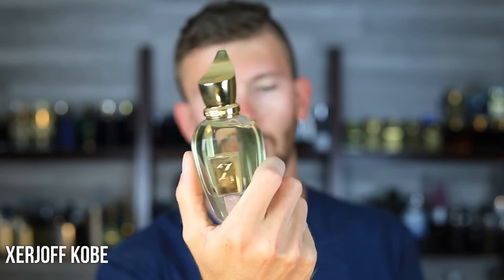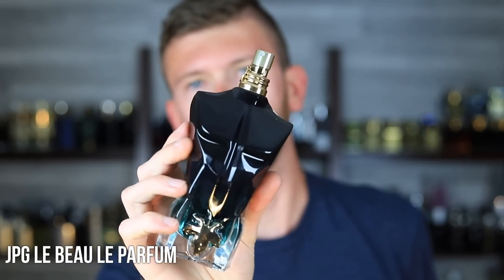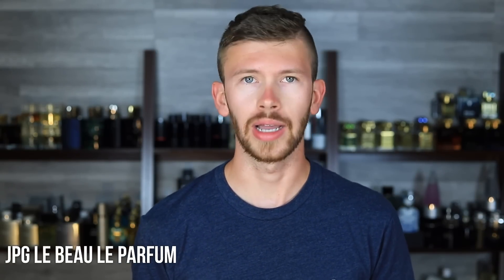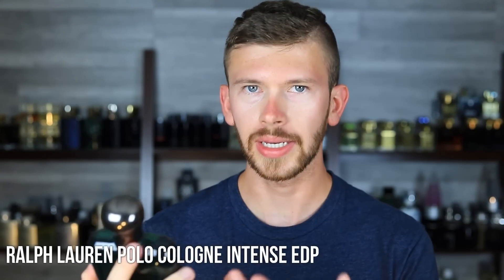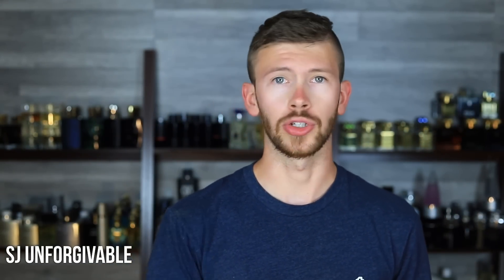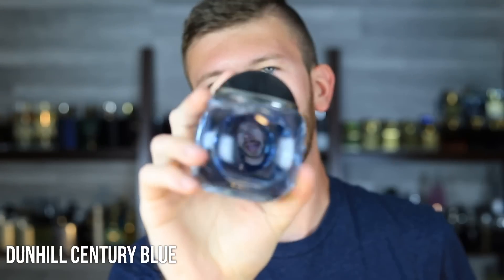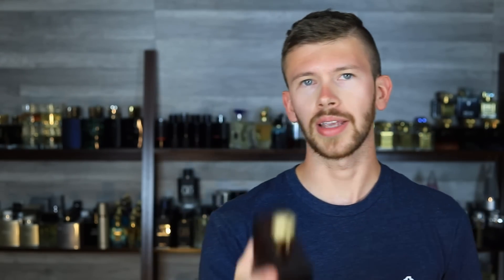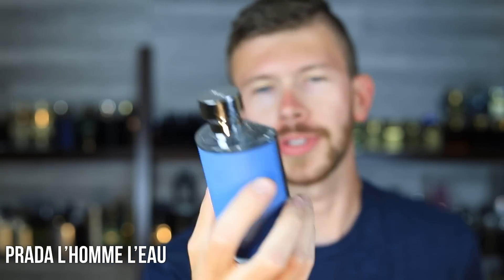The 10 Most Addicting Summer Scents In My Collection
10 Of The Most ADDICTIVE Fragrances In My Collection

10 FRAGRANCES THAT ARE WORTH 10X THEIR DISCOUNTED PRICE